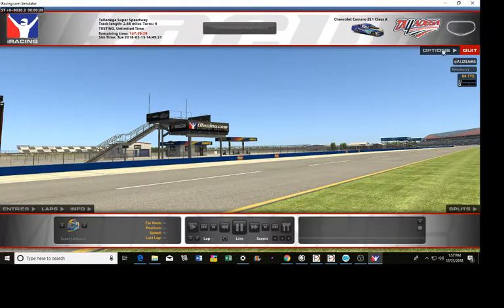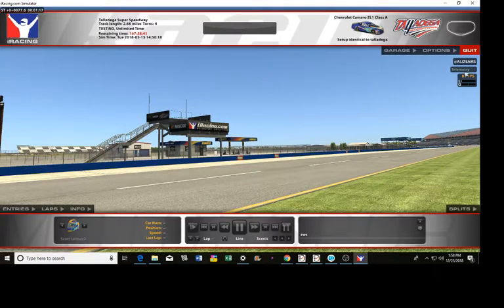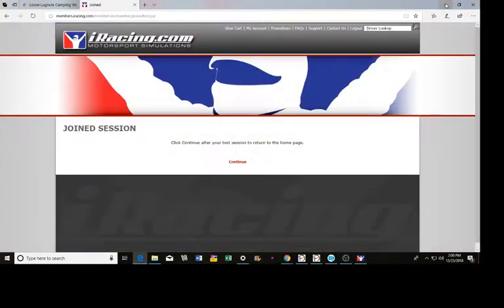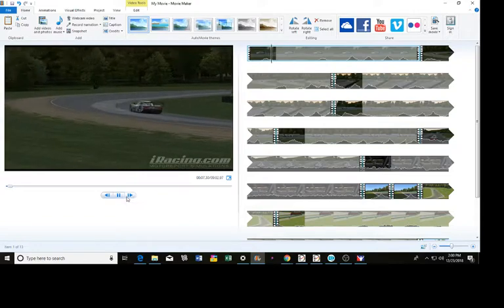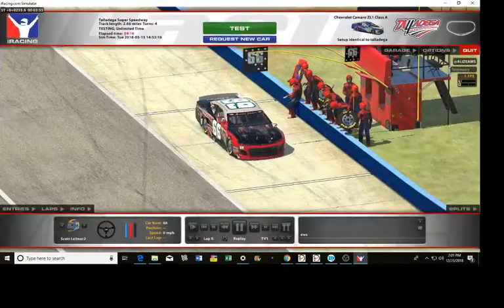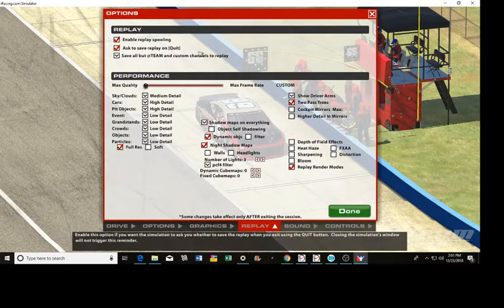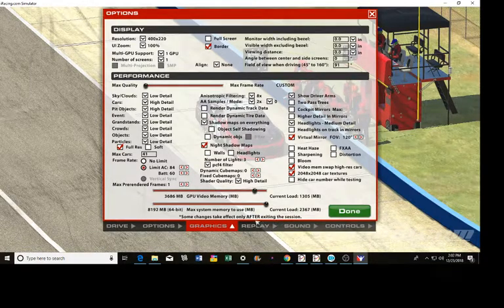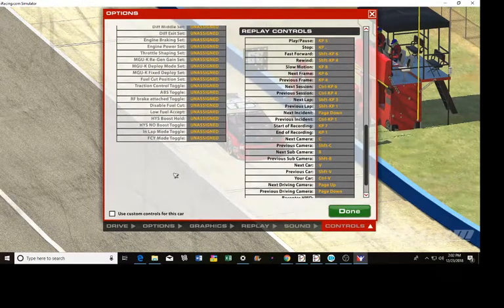Creating iRacing videos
I've had a lot of questions in the last couple of days about the iRacing rpy file vs an actual video you can upload to YouTube or Facebook, so I made a tutorial on how I do it.